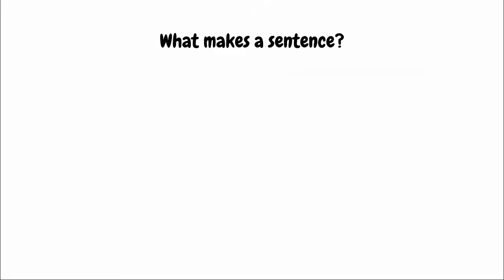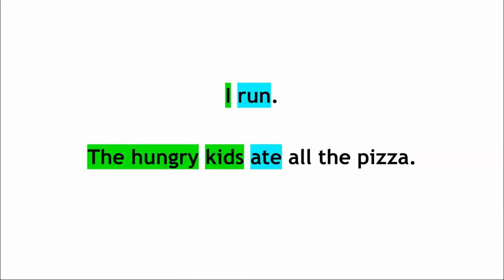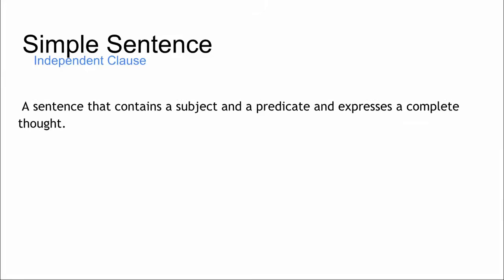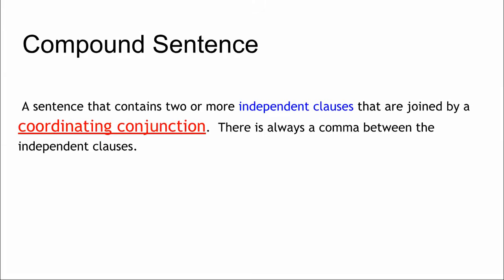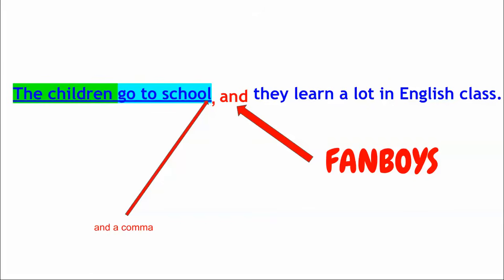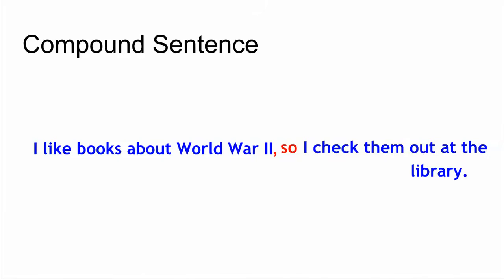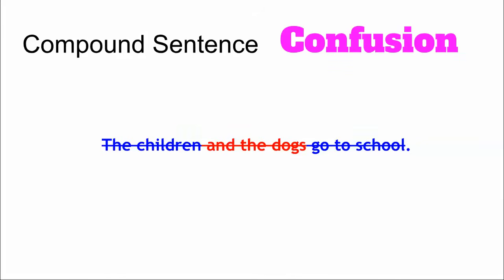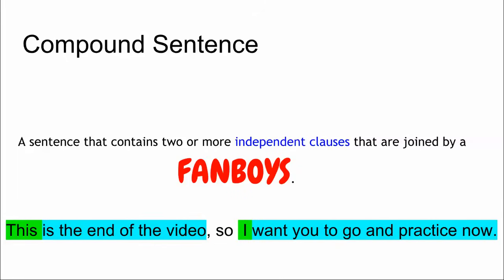Simple and Compound Sentence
This video explains the difference between a simple and a compound sentence